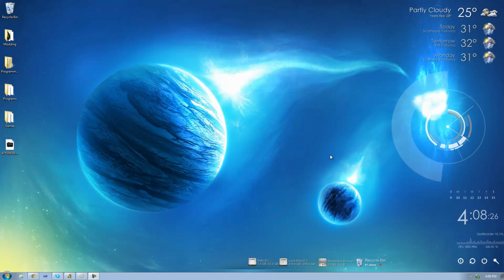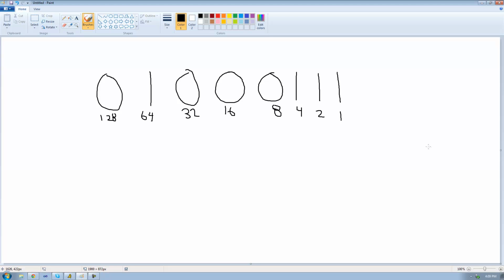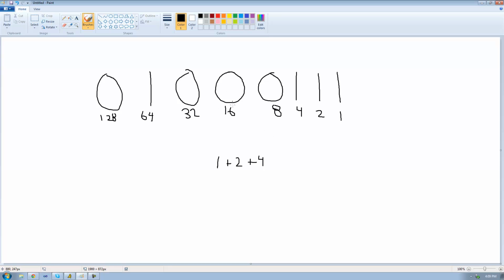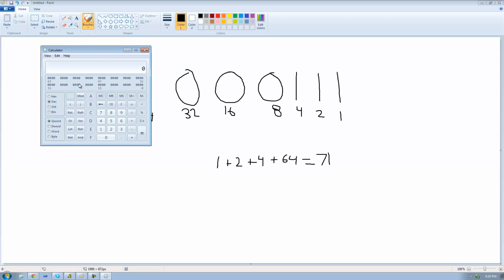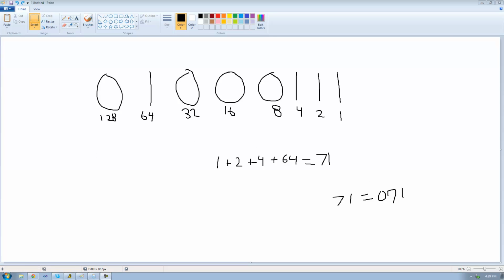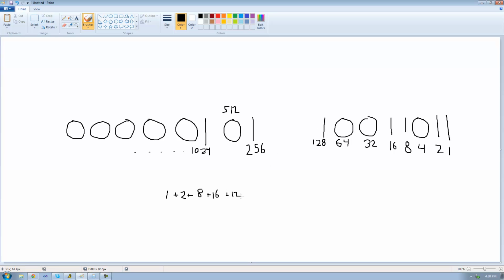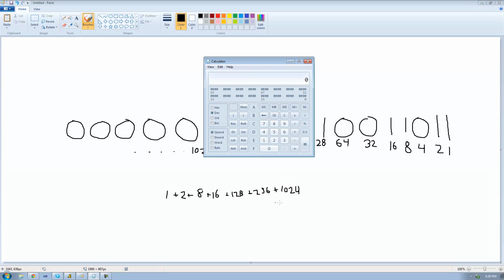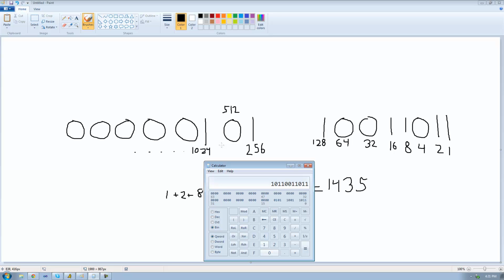Binary Number System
If you have any questions, you can talk to me on aim, my aim is iTzAdam5